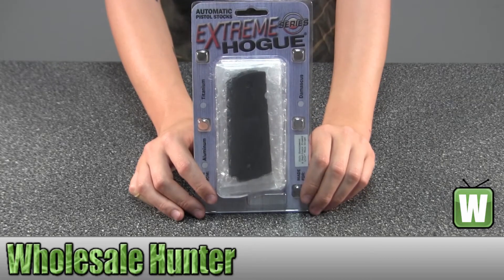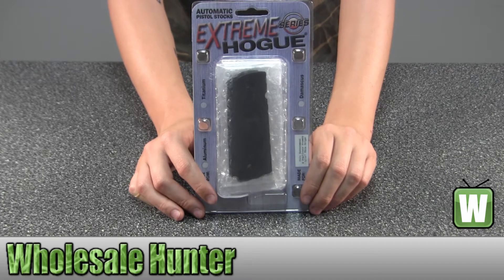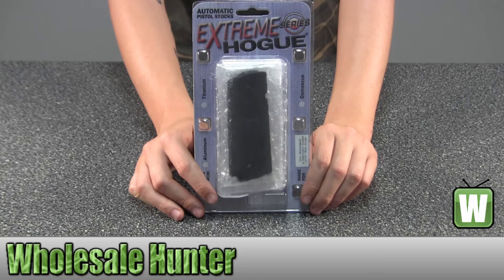Hogue 1911 Government/Commander 3/16 Thin Aluminum Matte Black Anodized 01460 Gaming Unboxing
This is our unboxing video for the 1911 Government/Commander 3/16 Thin Aluminum Matte Black Anodized 01460.